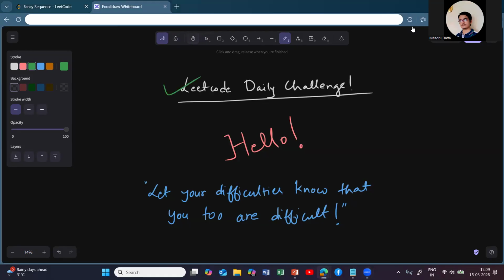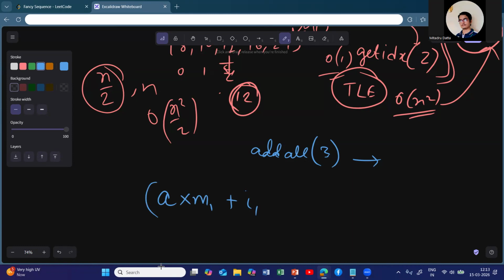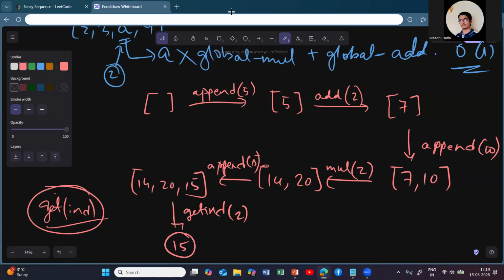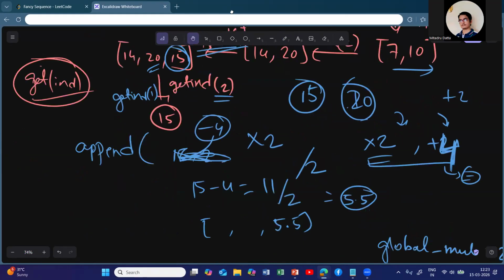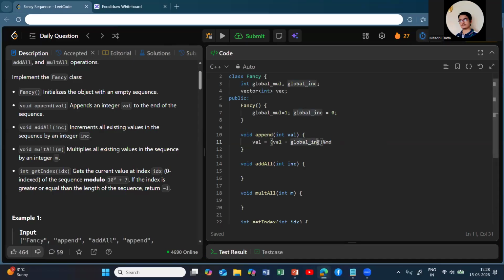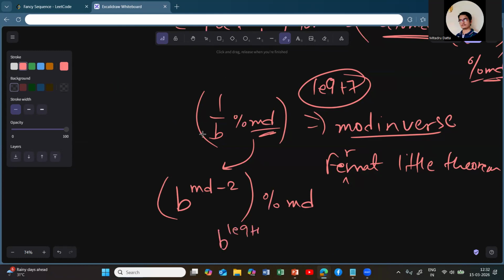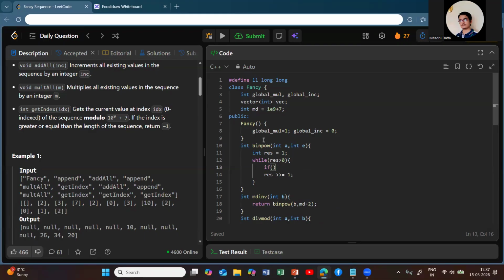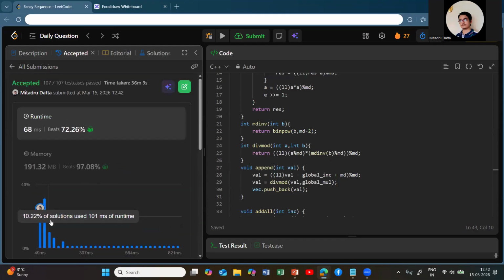Leetcode 1622. Fancy Sequence | Daily Challenge